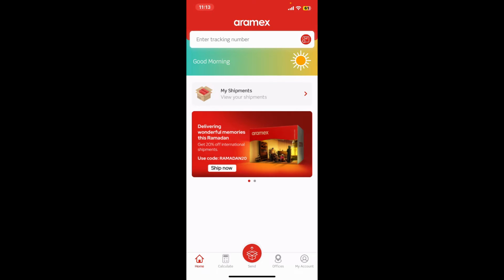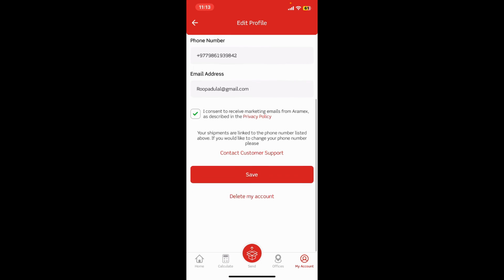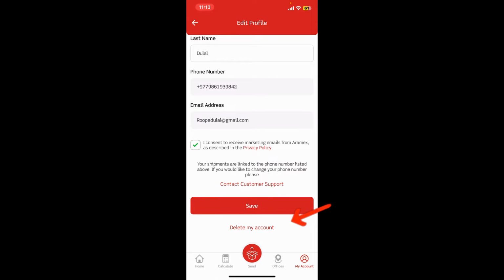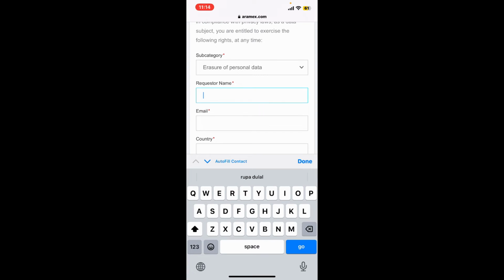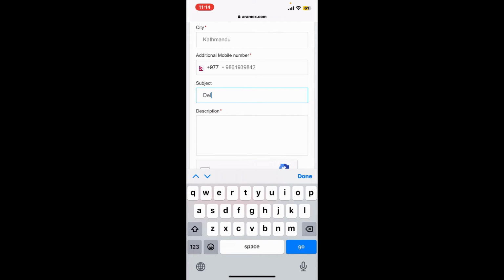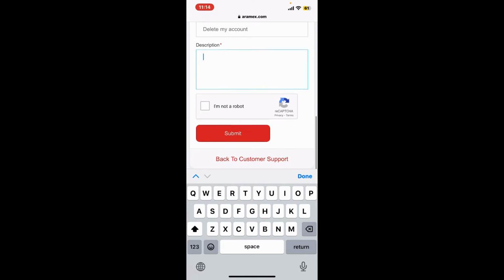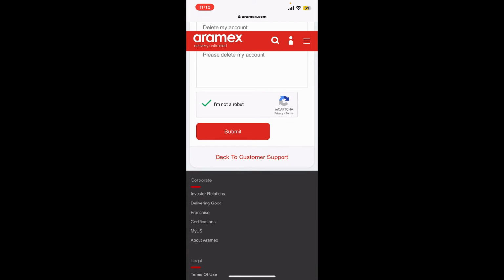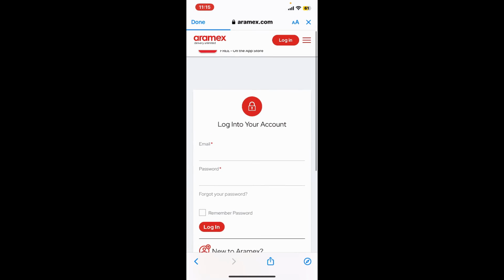How to Delete Aramex Account 2024?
Welcome to our tutorial on how to delete your Aramex account, should you no longer wish to use their services. Deleting your account ensures that your personal information and preferences are removed from Aramex's system. In this video, we'll walk you through the necessary steps to securely delete your Aramex account.
Let's get started and guide you through deleting your Aramex account securely today!